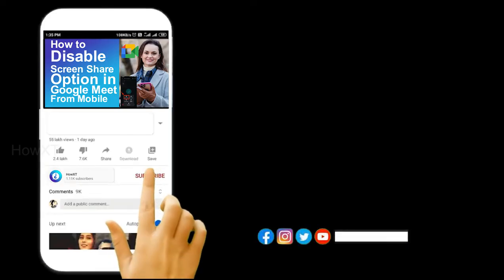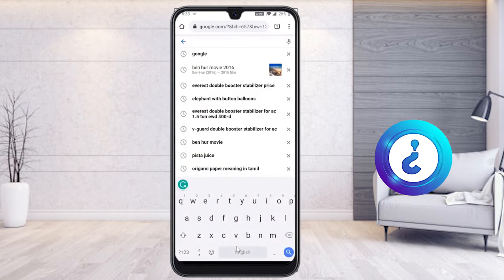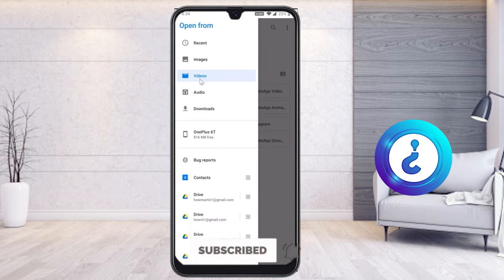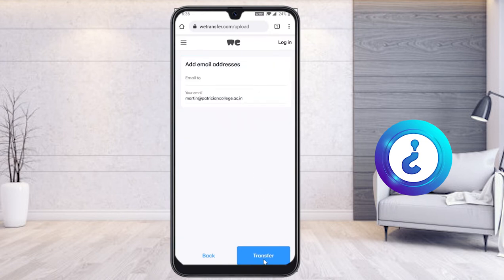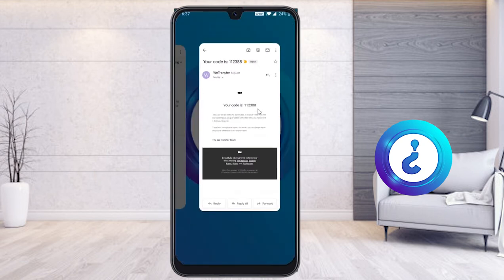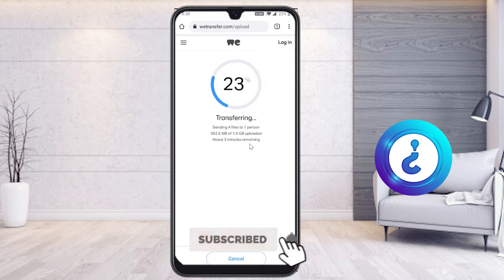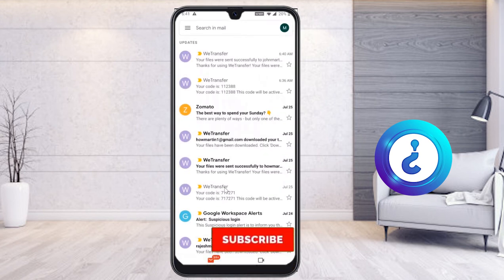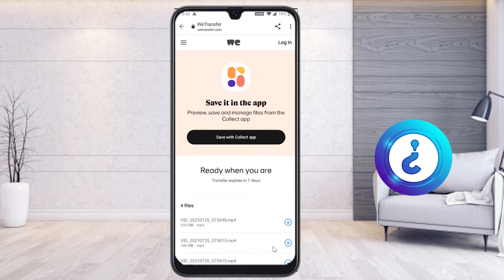How to send big files through email android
This video tutorial will help you How to send big files through email android
simplest way to send your files around the world. Share large files up to 2GB for free.

00:00 Introduction
00:40 How to Send Big Files from mobile using Gmail
06:39 How to Download big files from mobile using Gmail